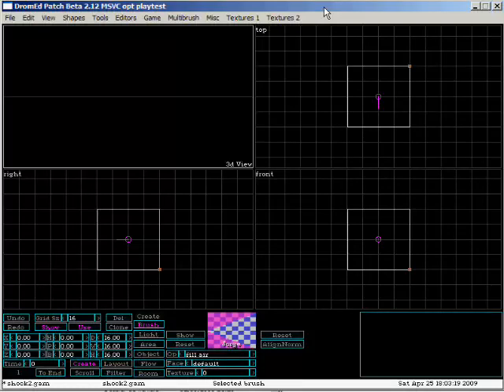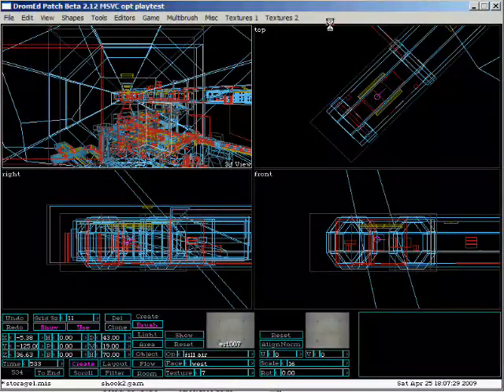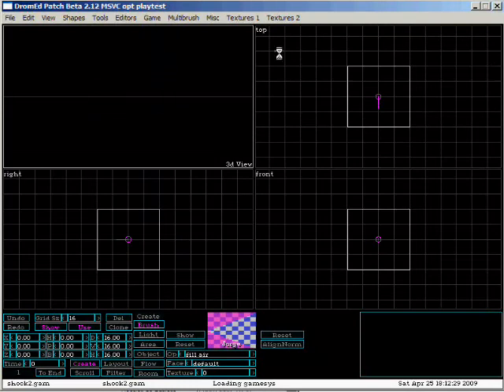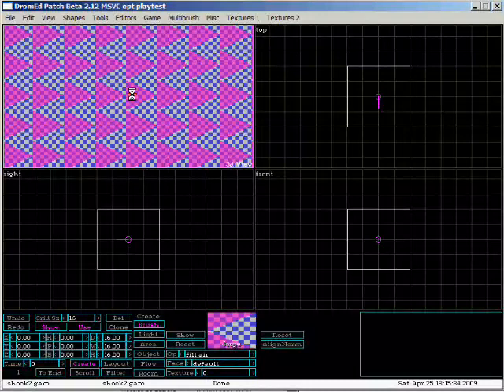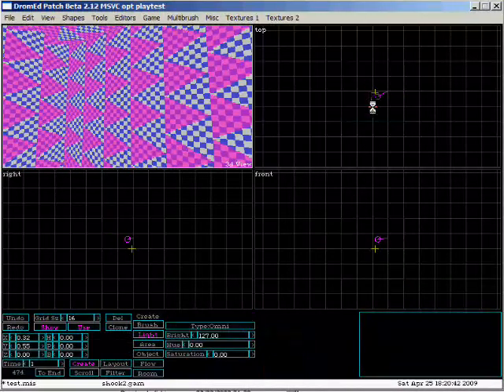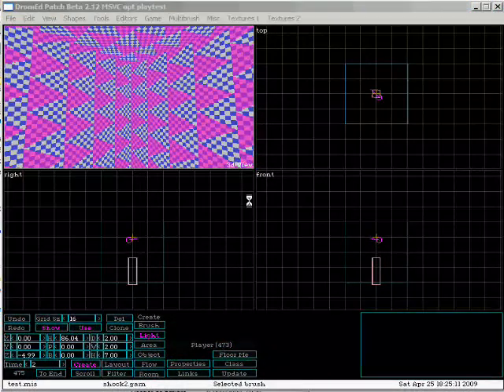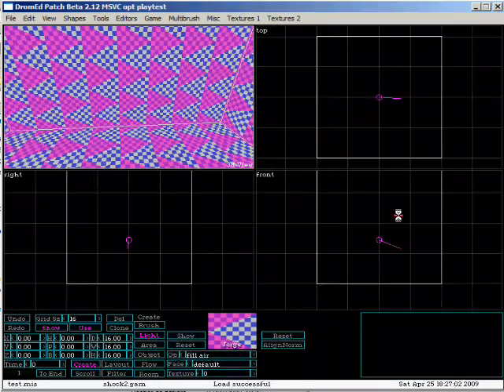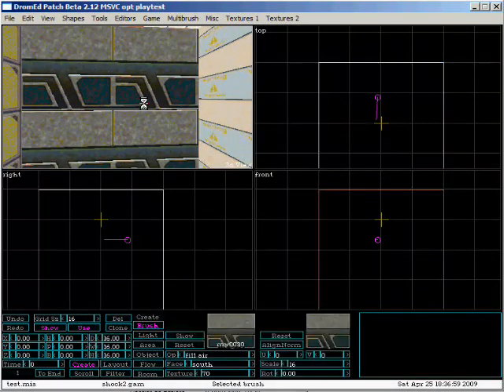System Shock 2 tutorial: Introduction to ShockEd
This is a tutorial for System Shock 2's level editor ShockEd. It was created by "Ralph", the developer of Purkaia's software The Shock Project in 2009. It was removed from his Youtube channel years ago and has been preserved here. This is the first of two tutorials.